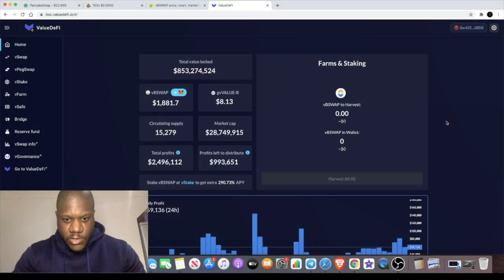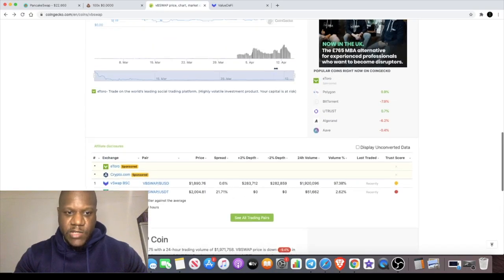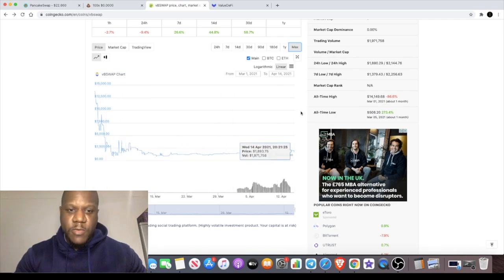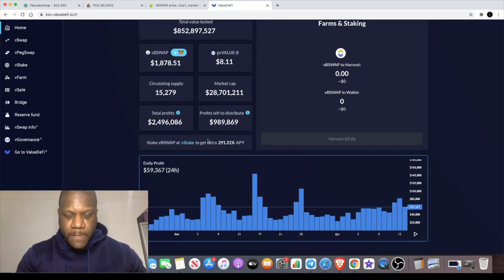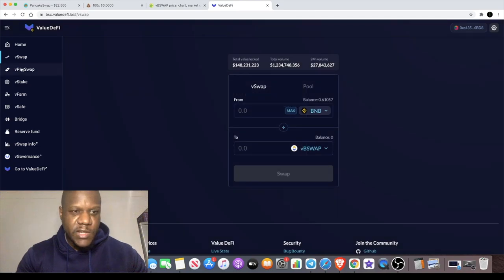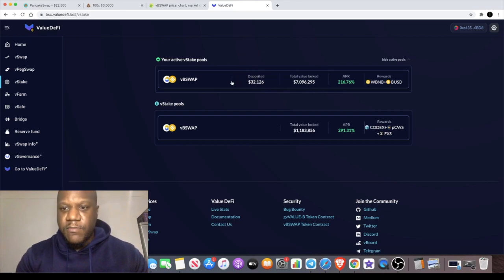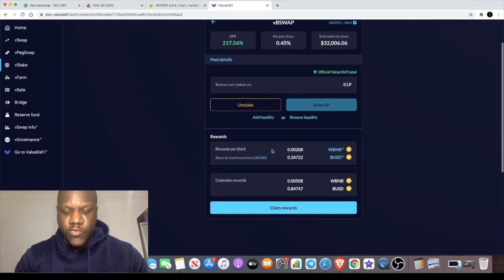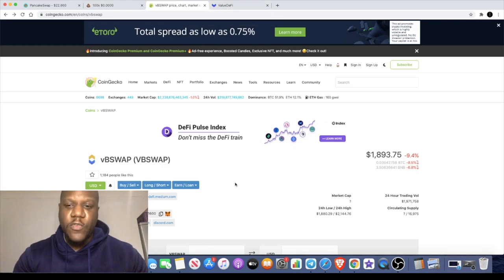vBSWAP Token By Value Defi Could EXPLODE SOON?! Here's Why!!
vBSWAP Token By Value Defi Could EXPLODE SOON?! Heres Why!!